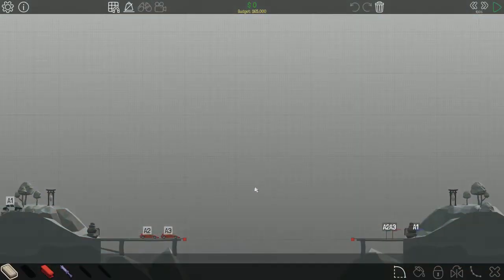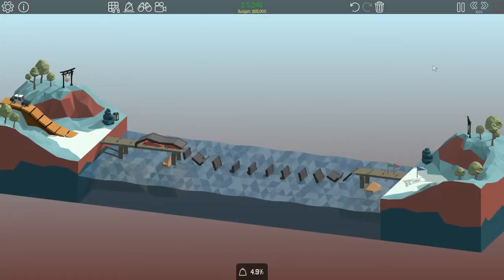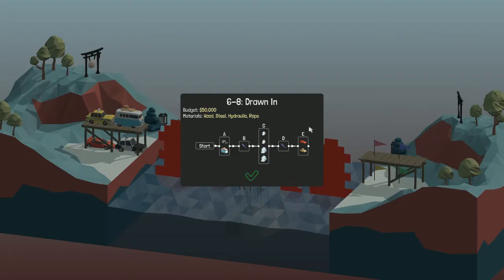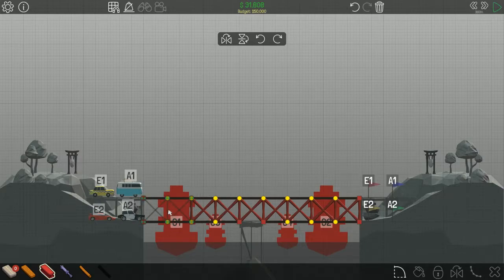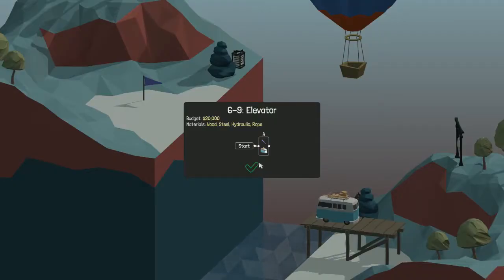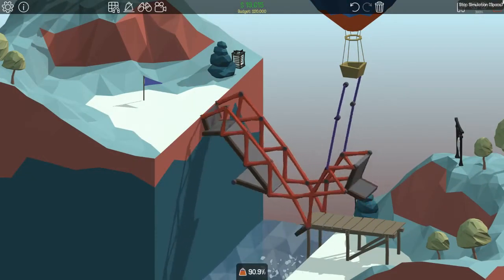Poly Bridge [Ep 23]: Cars used as ramps... (6-6, 6-7, 6-8)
More bridges!
Bridges covered in this episode are:
6-6: Only One
6-7: Hot Pursuit
6-8: Drawn In